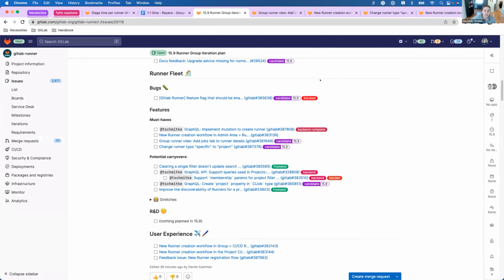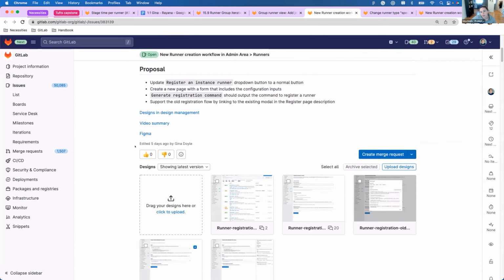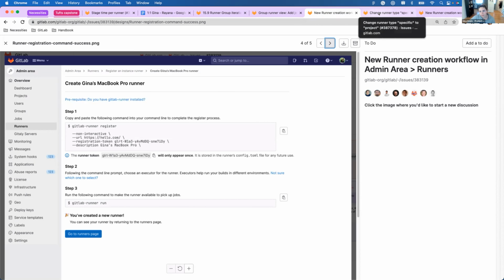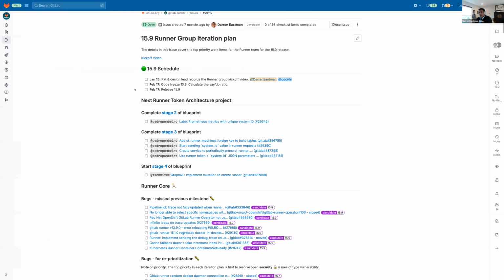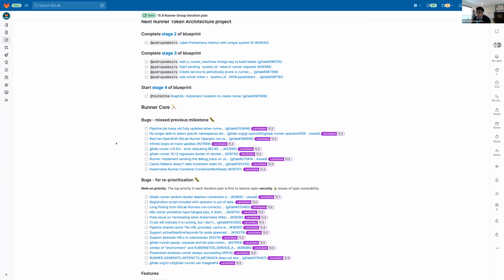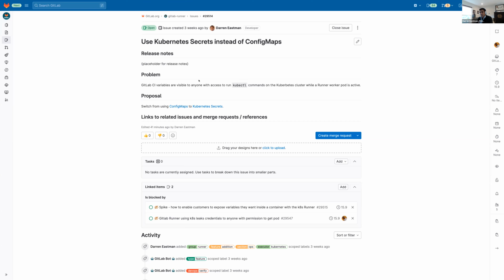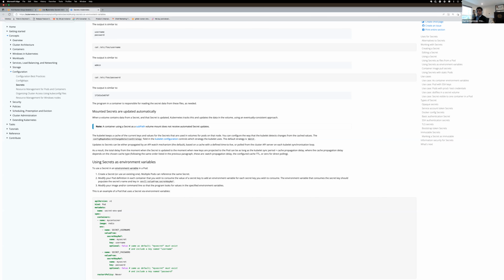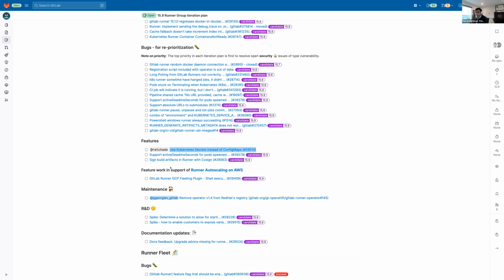GitLab 15.9 Kickoff - Verify:Runner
Runner group 15.9 kickoff video.